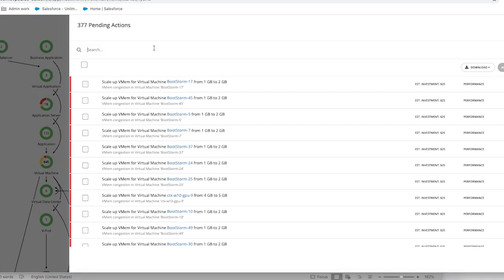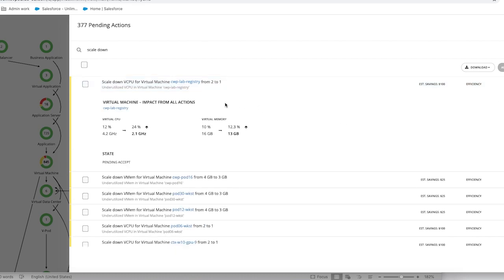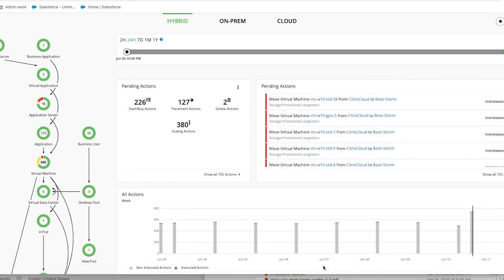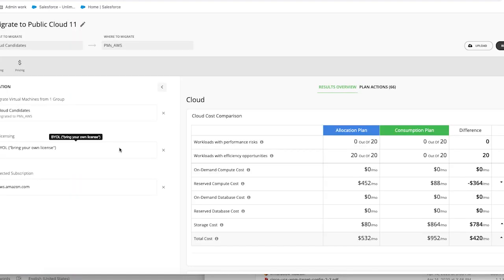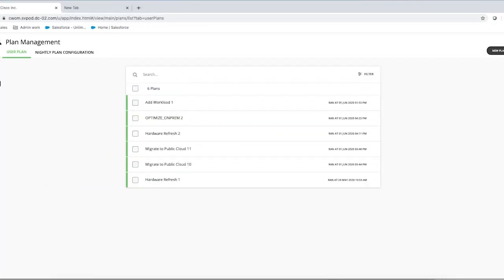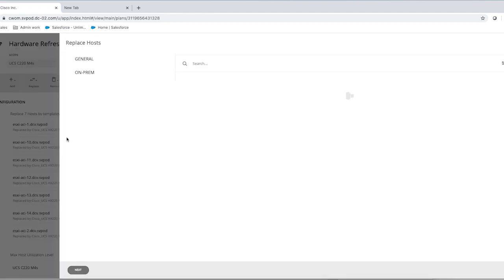Cisco Workload Optimization Manager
How do you assure application performance?

Cisco Workload Optimization Manager (CWOM) enables us to assure performance to our applications be it on-prem, or cloud based workloads. The datacenters of today increases in scale as well as capacity and is beyond human capacity to maintain and manage. CWOM makes it easier to maintain performance by abstracting resources and supply them to the application that demands it.

The heart of the Platform is a market abstraction which models all the relevant elements of the datacenter. This abstraction also models the relationships between elements of the datacenter in terms of buying and selling